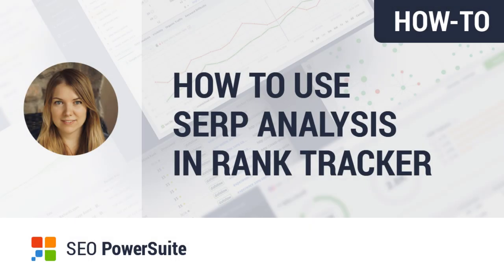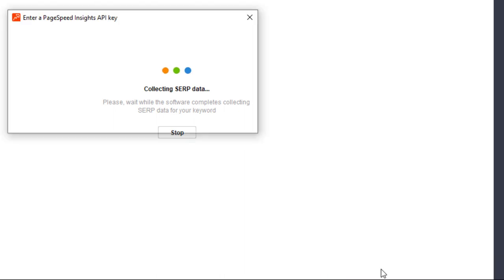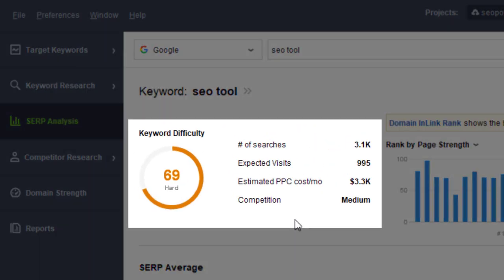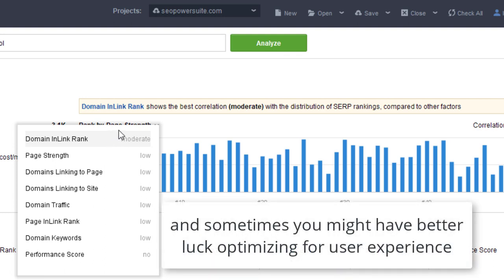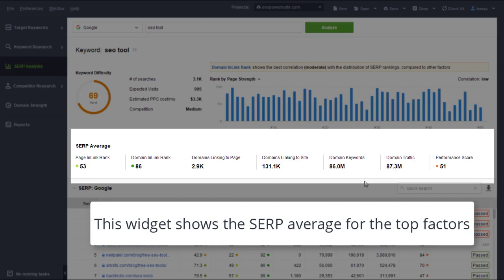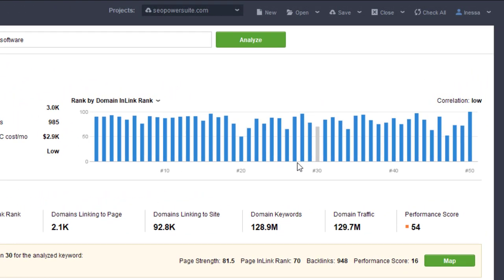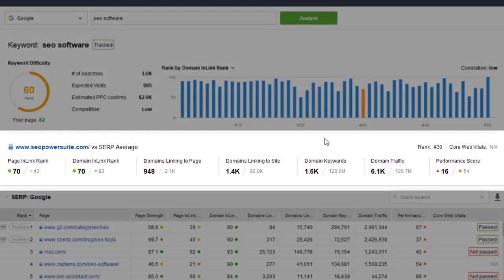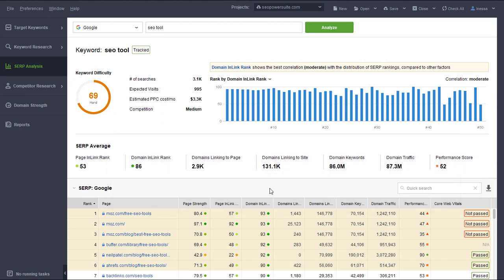SERP Analysis Tool in Rank Tracker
New in Rank Tracker: SERP Analysis tool. Want to know more about your search competitors? And factors, which helped them rank for a certain keyword? From now on, Rank Tracker has a single dashboard where you can analyze up to 50 competitors in SERP for any keyword

Run a SERP Analysis now to:
✅ Analyze competition’s key strengths
✅  Identify their weak spots
✅  See, which ranking factors matter most
✅ Make informed SEO decisions